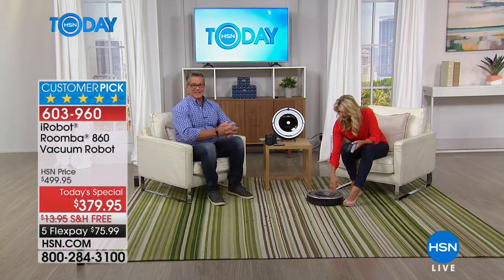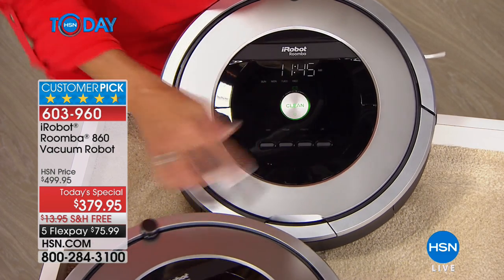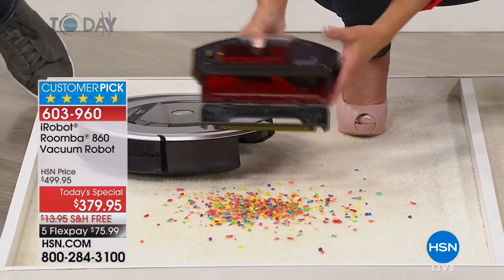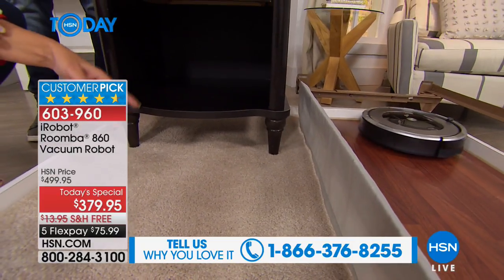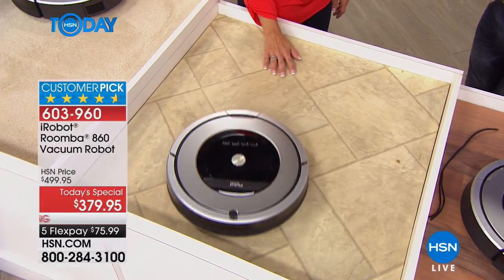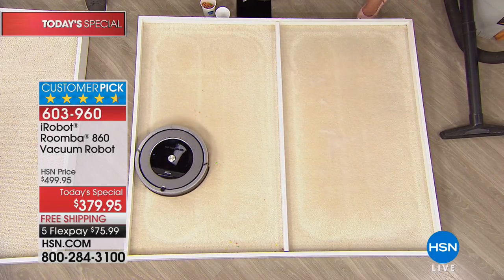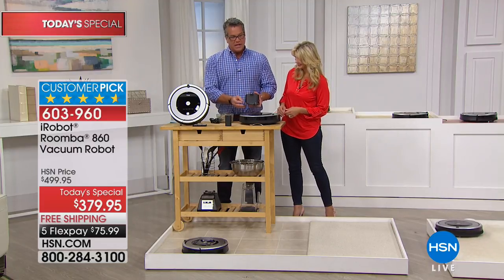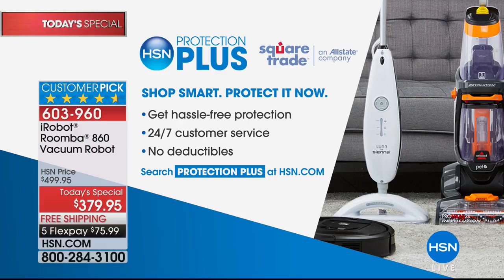iRobot Roomba 860 Vacuuming Robot with iAdapt Cleaning T...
iRobot Roomba 860 Vacuuming Robot with iAdapt Cleaning Technology
The last thing you feel like doing when you get home from a long day is dragging a vacuum around the house. With Roomba, you...